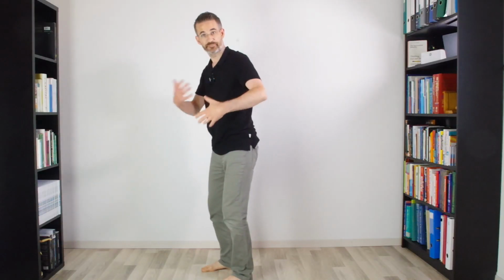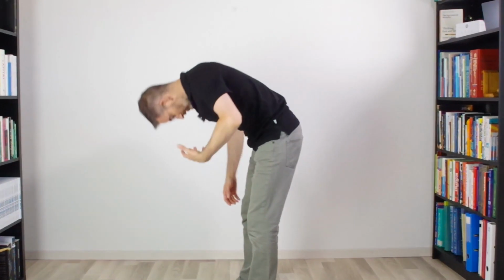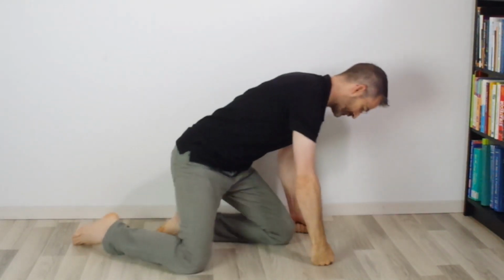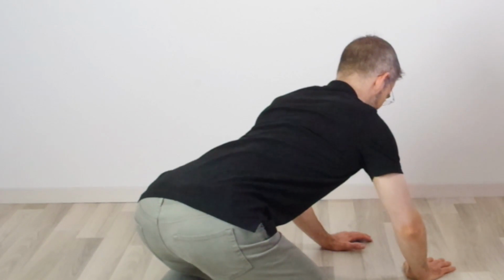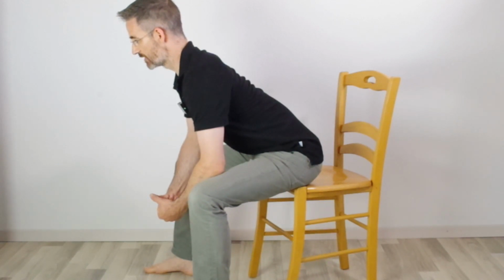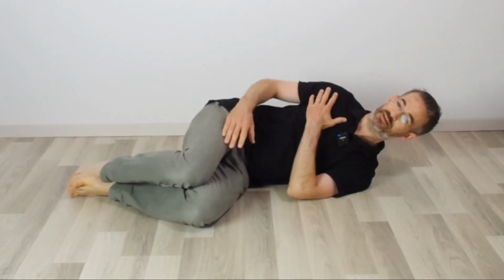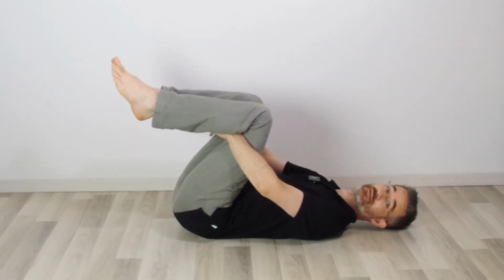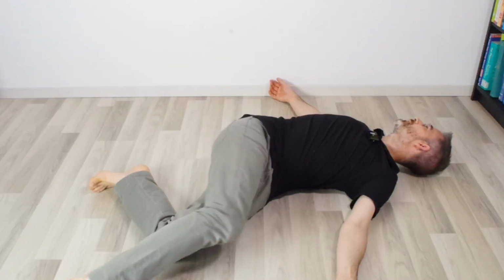Posture exercises for artists part 4 final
Here are 6 exercises that are great for anybody, especially painters, artists, office workers and other who sit a lot during the day:

- 1'40'': upper body reset - my great muscle relaxation exercise (10x a day) and how to stand up from a chair
- 5'19'': back mobilization (i.e. how to recreate mobility in your spine)
- 9'21'': mid back strengthening to avoid slumping
- 11'33'': chest stretch (serratus anterior stretching exercise) to open the chest and prevent forward head posture
- 13'29'': lower back stretch and stretch of the upper trapezius / levator scapulae
- 14'46'': stretching exercise for the whole spine

fix your posture with the posture guru